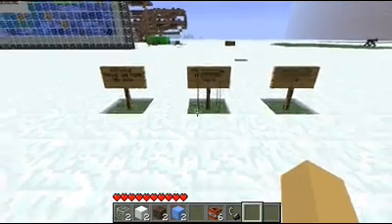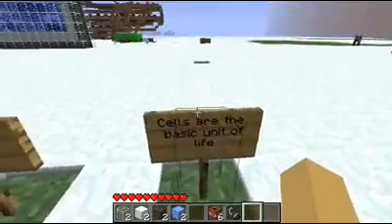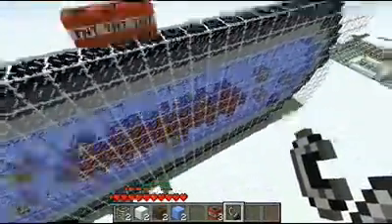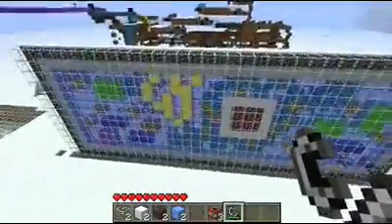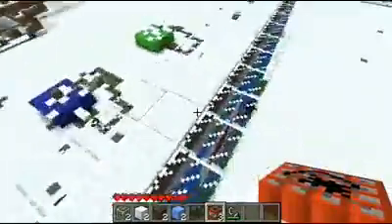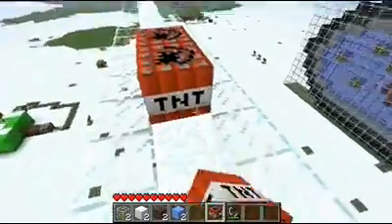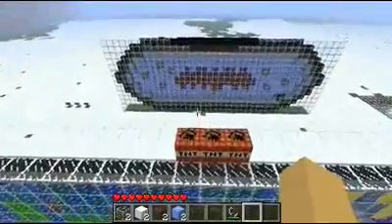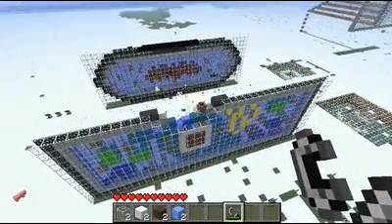Science project part 2